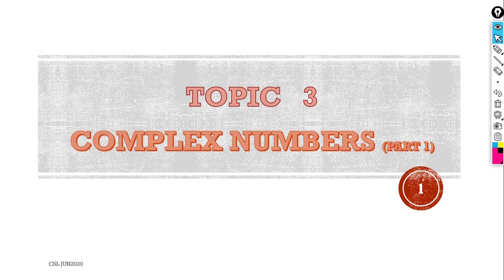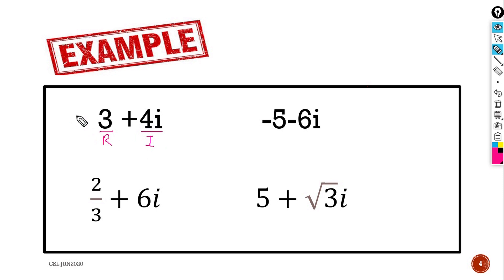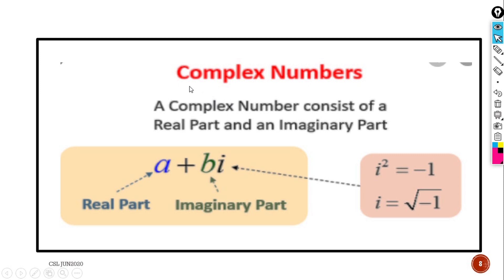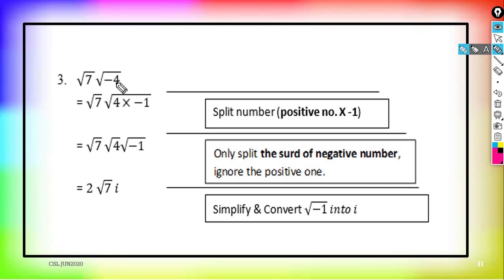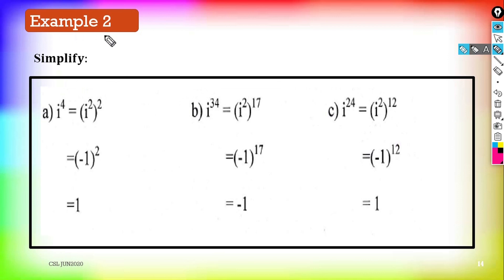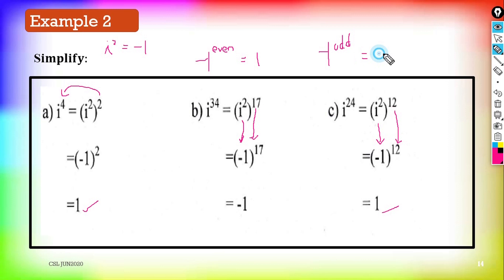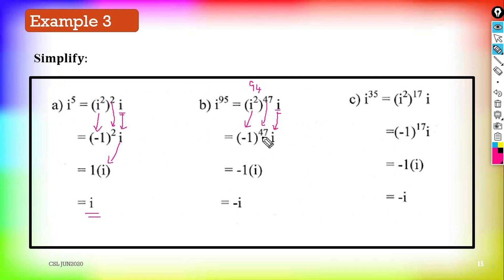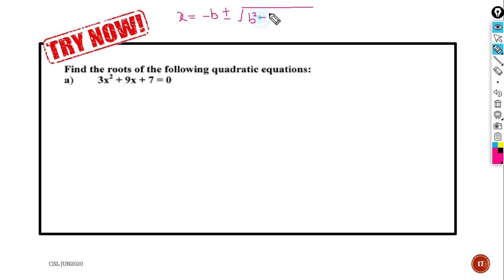DBM10013 TOPIC 3 COMPLEX NUMBERS PART 1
complex number, basic concept , real part, imaginary part, simplifying i^n